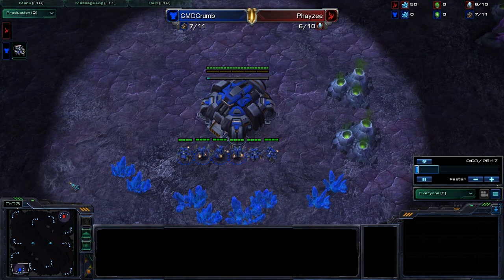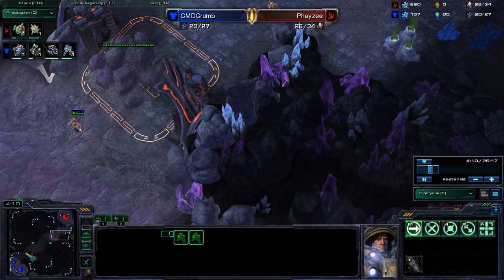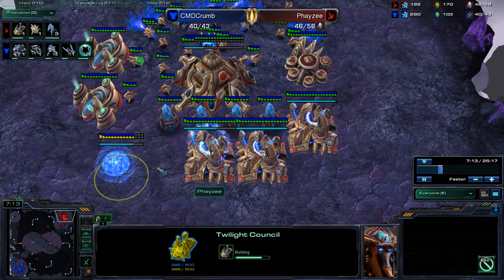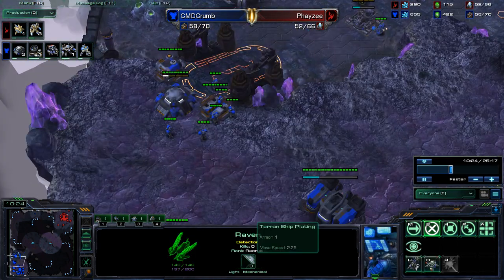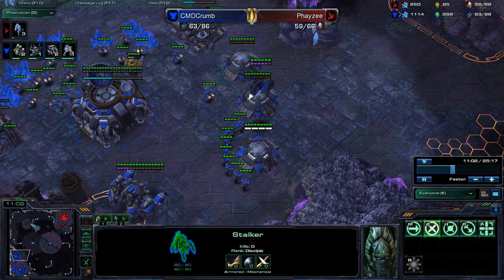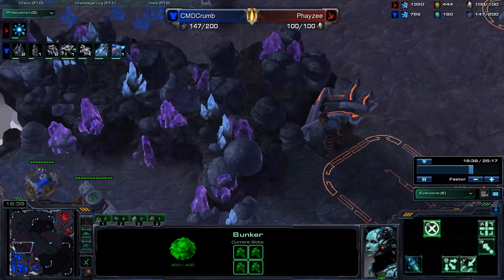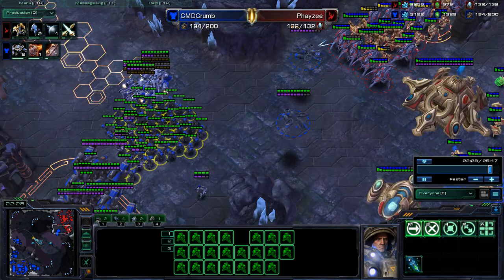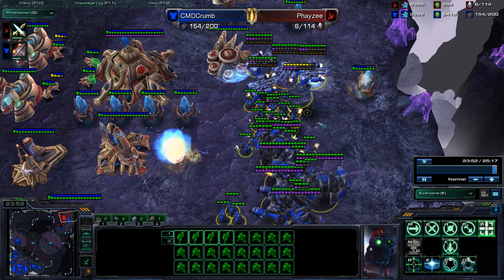TvP Strategy, Mech/Bio hybrid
Stump your protoss friends, defy the meta game, and liberate the galaxy with this TvvP build